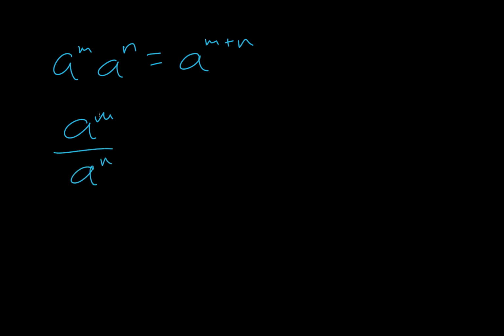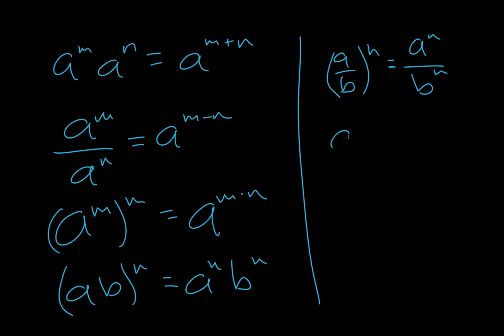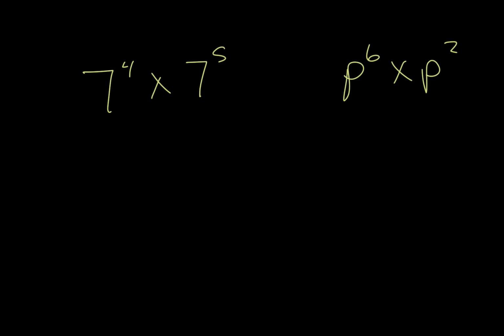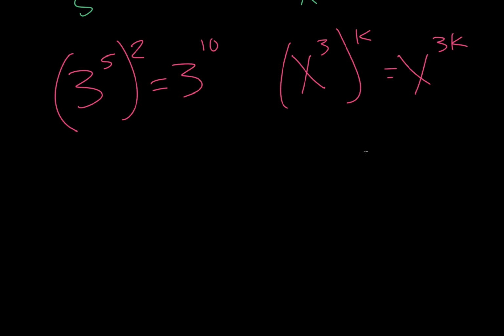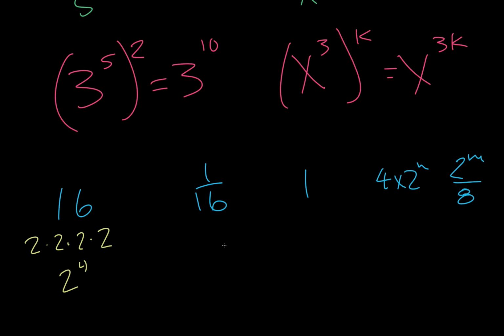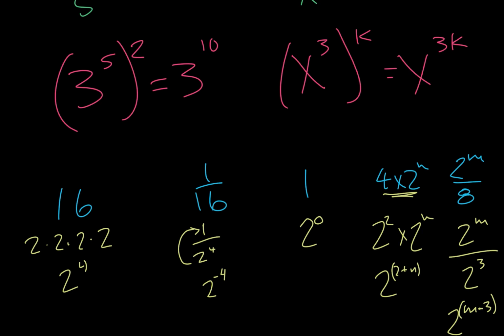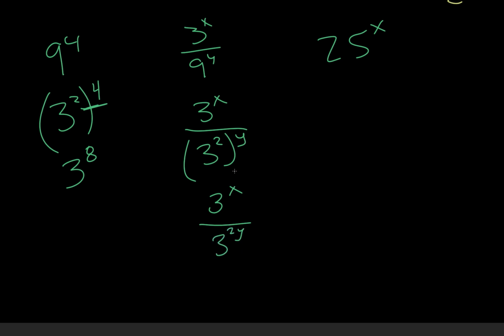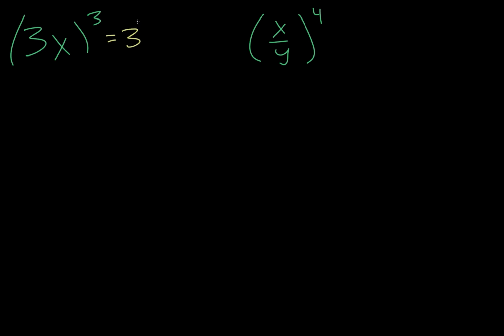3D - Laws of Exponents (Part 1)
3D - Laws of Exponents (Part 1)